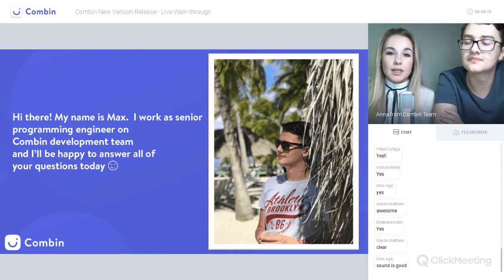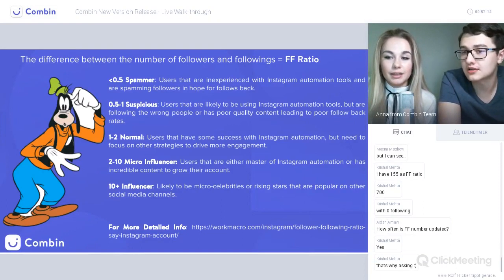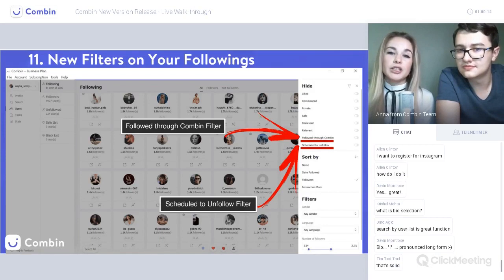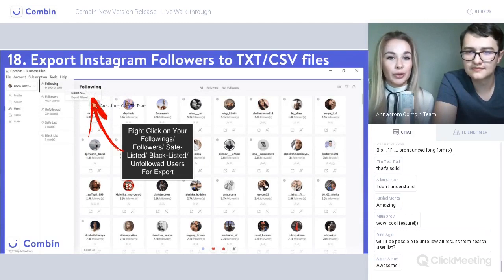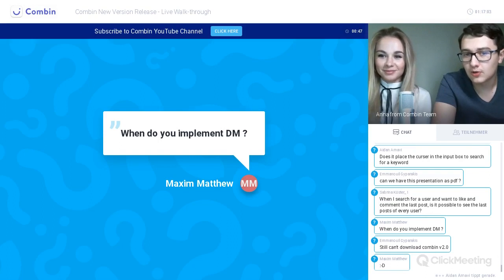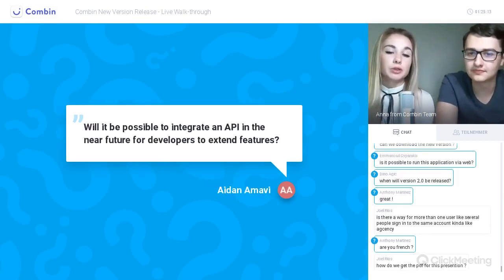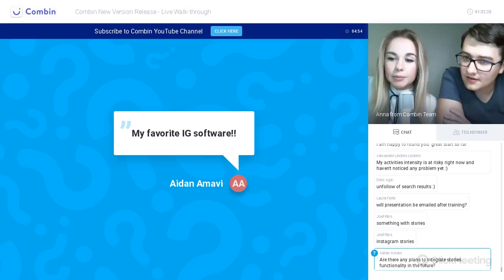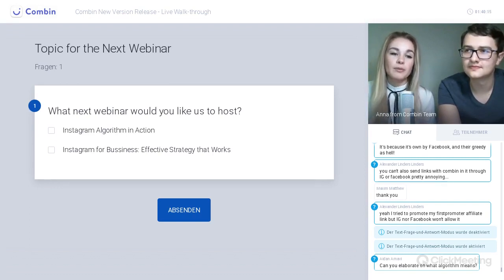Live Webinar: Combin 2.0 Version Release - Live Walk-Through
Welcome to our new live workshop!

This webinar is a perfect chance to learn all the new features of Combin 2.0 version straight from the horse’s mouth - language and gender filters, absolutely new interface, possibility to export your followers/followings, in-app proxy setup and many other fresh, interesting things.

Our customary host Ann and a senior programming engineer Max showed the update in action - watch it now to keep an ear to the ground!

At the end of the webinar there was a very interactive Q&A session - thank you guys for ideas, questions and recommendations!

- Combin is a smart tool for skyrocketing your Instagram marketing. Get genuine followers, likes and comments. Find influencers and new real followers. Communicate and engage easily.